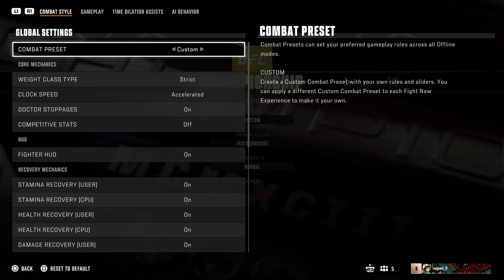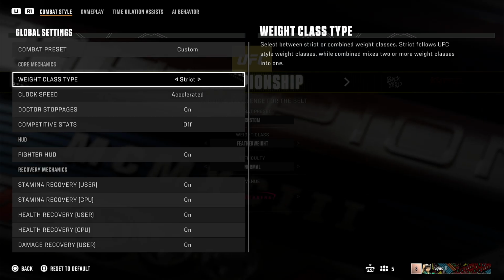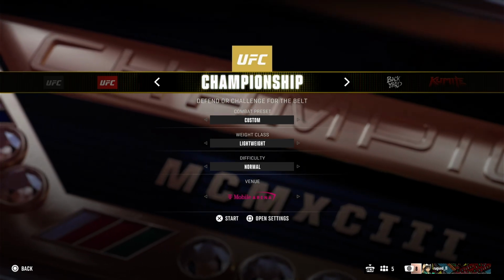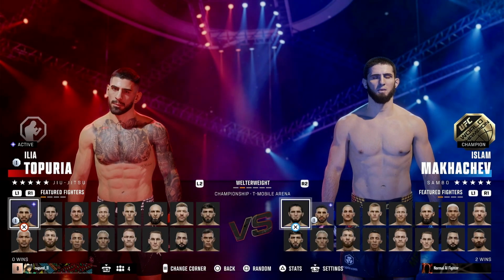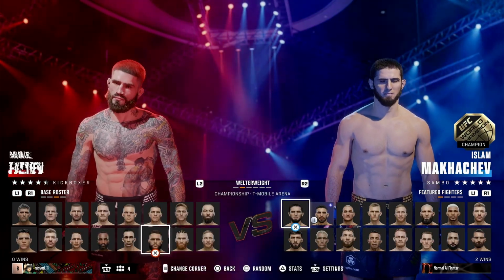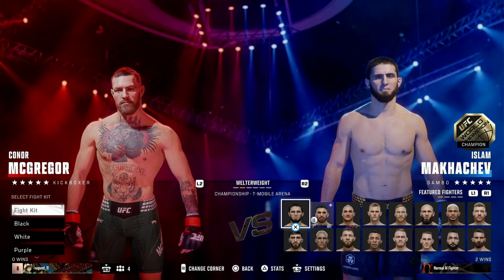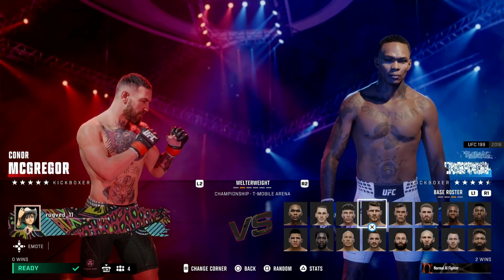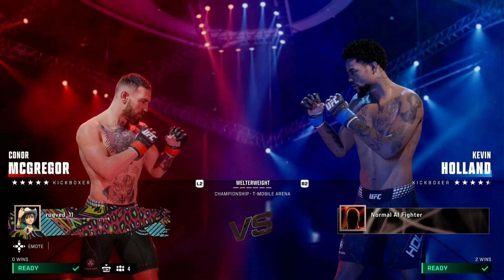How to Fight Different Weight Classes in UFC 6 | Combine Weight Classes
in this video, i show you how to fight in different weight classes in ufc 6 and switch between divisions when selecting fighters and game modes. Did this video help? Thanks!